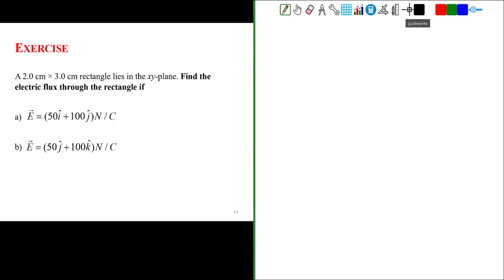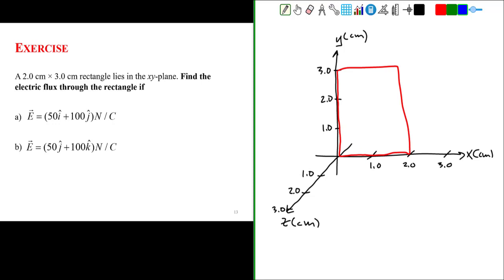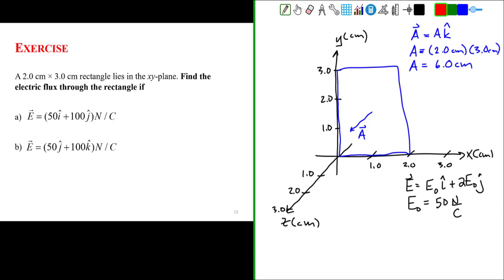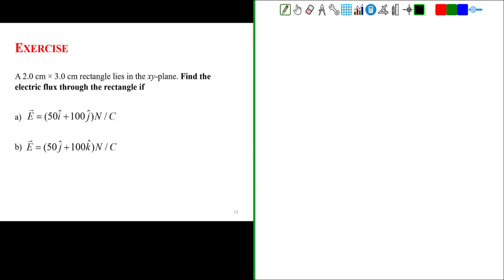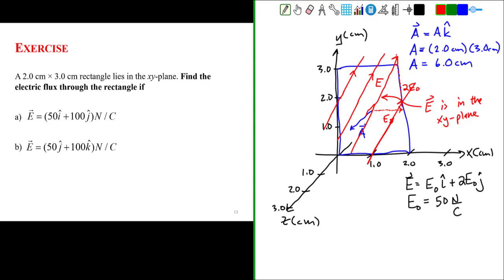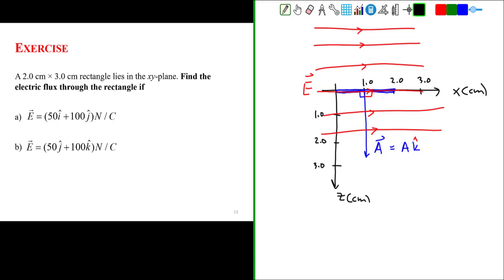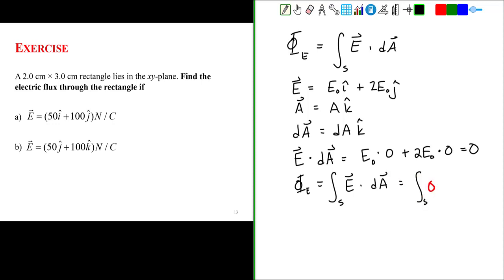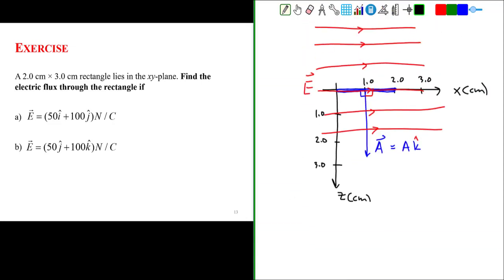Electric Flux Through a Rectangle, Part A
This is part A of a two part question in which we calculated the electric flux of a rectangle where an electric field's lines lie in the plane of the rectangle.